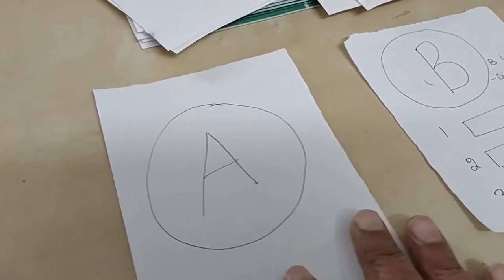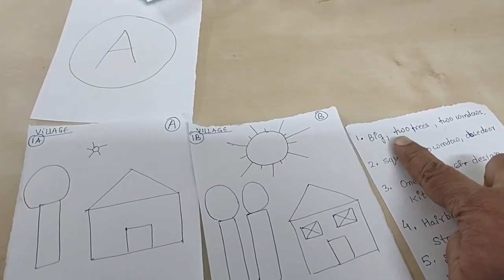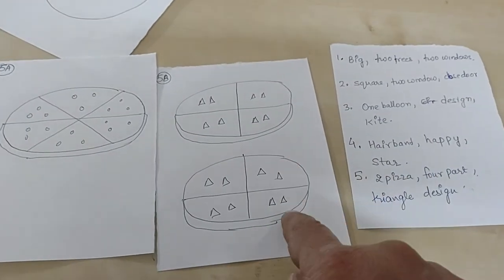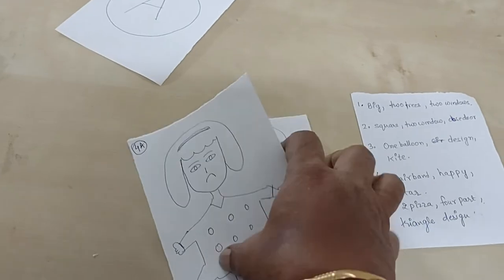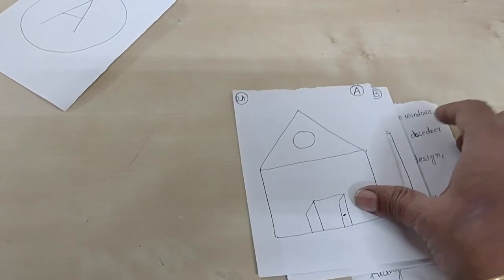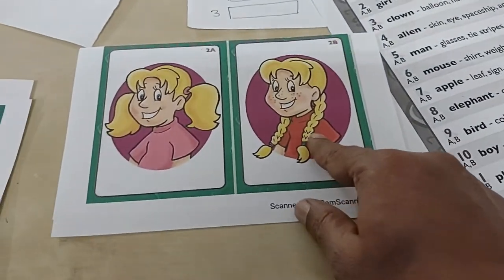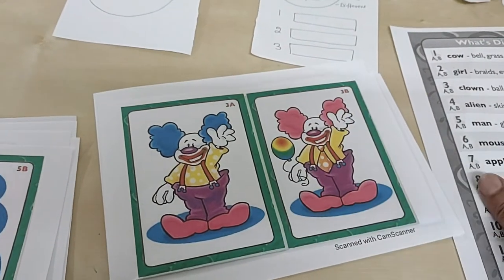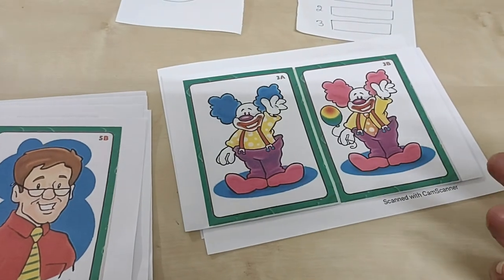language goals for Autism l Teaching difference between two pictures to ASD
n this video,i am explaining very easy way to teach child the difference between two pics.
what's difference help to built cognitive skills and language development.
it's also help in Theory of mind.
as child is start looking big picture.
i am special educator and play therapist.

Language goals for Autism l understanding in Autism toddler l speech therapy of ASD kids l age 2+

occupational therapy
language programforautismspectrumdisorder
what is autism
language development techniques
language development strategies
Let's conquer Autism
shakti kalyan autism
autism spectrum disorder
Pinki Kumar Autism
Reena atharva channel
Khushi autism
special education
educational videos
Vocational activities for special needs
How to teach autism to watch tv
Leisure activities for Autistic childrenl
Language development by video for Autism
Sequence to Autism
Language development in autism
Picture sequence in Autism
speech therapy at home
Speech therapy for autism at home
Speech development in autism
Autism language development
Teaching difference between b and d
Teaching what is different to autistic students
Teaching pictures difference to asd